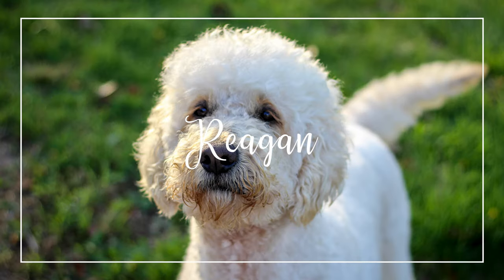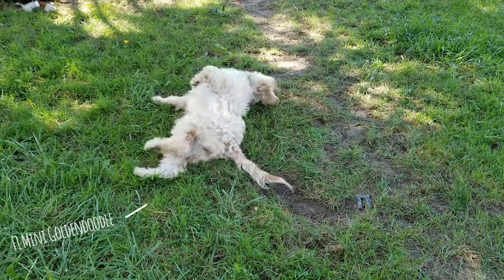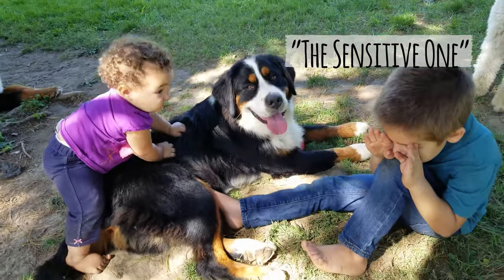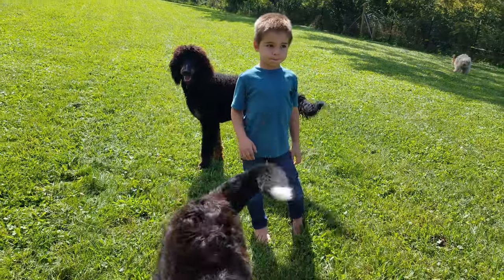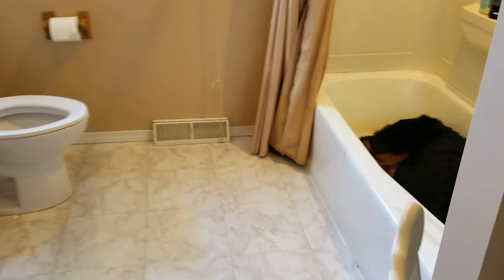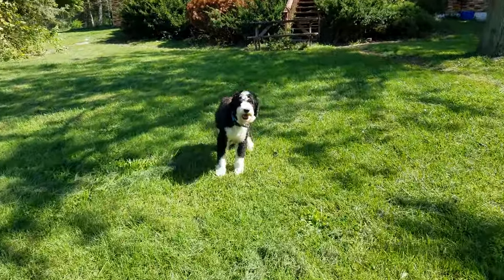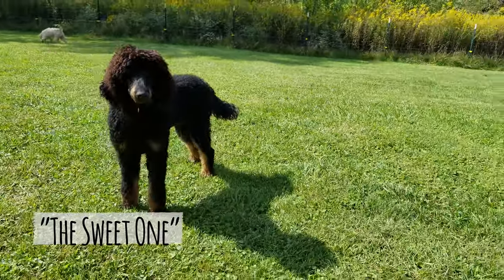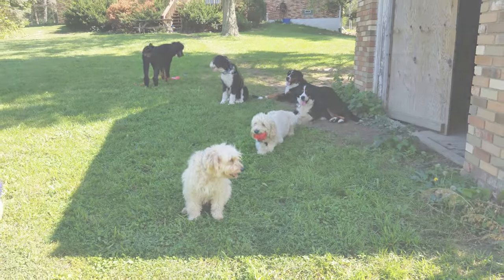Meet all SIX of our dogs!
We are the Schwind family and we have six dogs...*cue the shocked looks*. Don't worry, we love each and every one of them dearly as the wonderful family pets that they are.

We also breed our dogs. Our mission is to raise the best family dogs because we believe a puppy is the best thing for kids. A dog will teach them the most important life lessons and will stand by their side through the joys and trials of childhood.

Get to know each of our dogs and their personalities in this quick video.